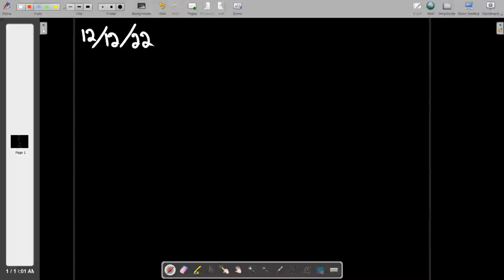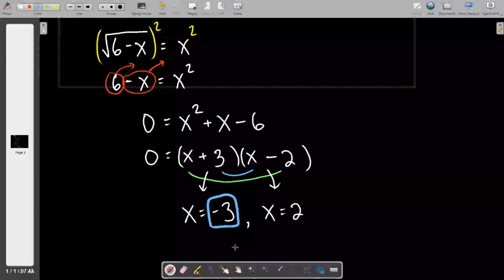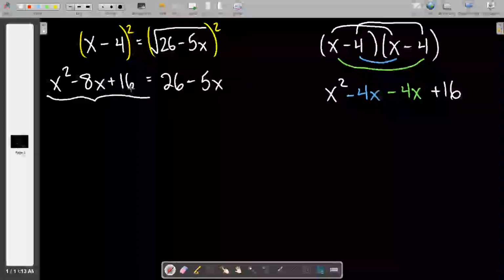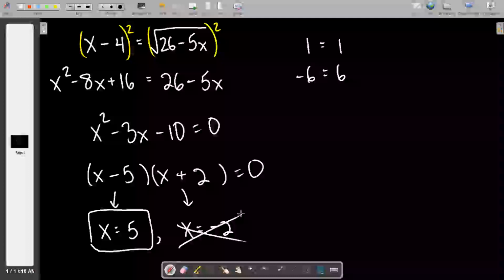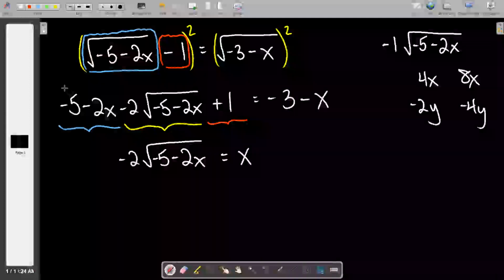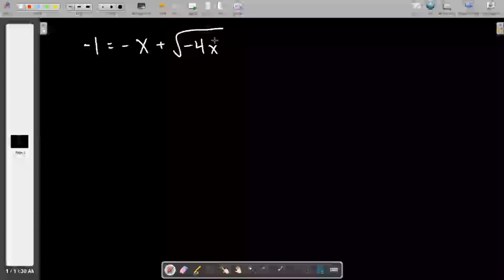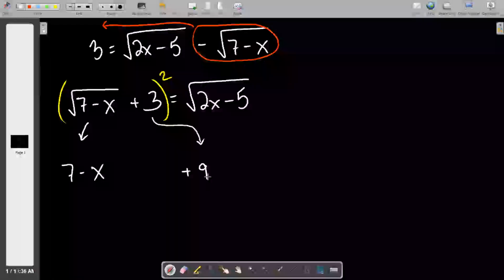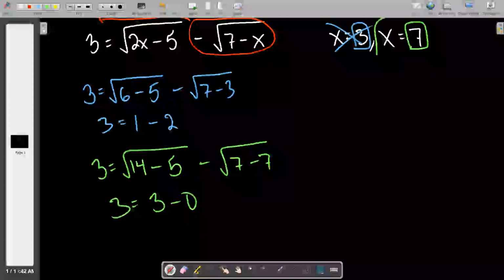Solving Radical Equations